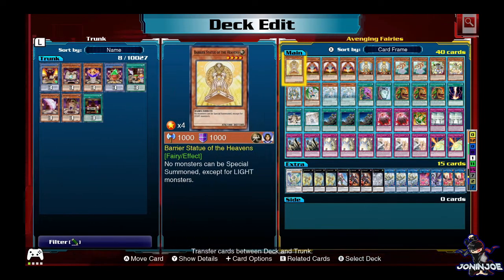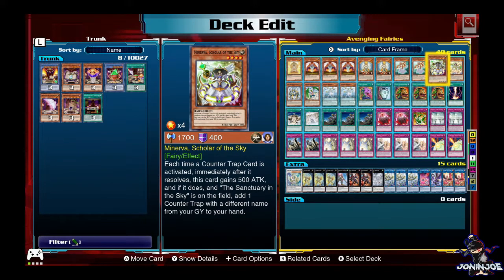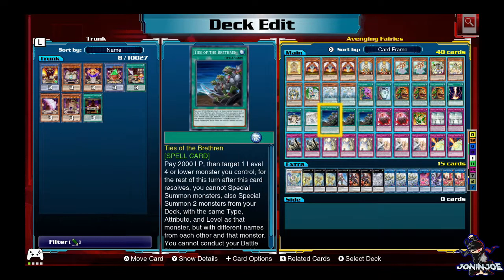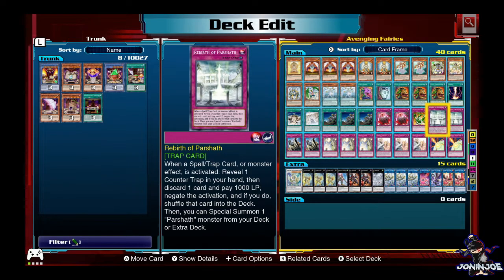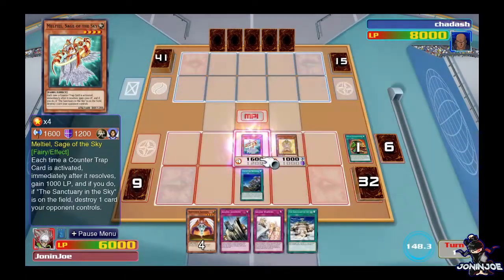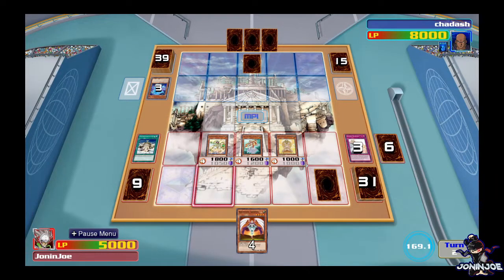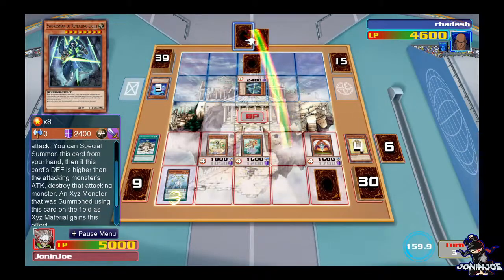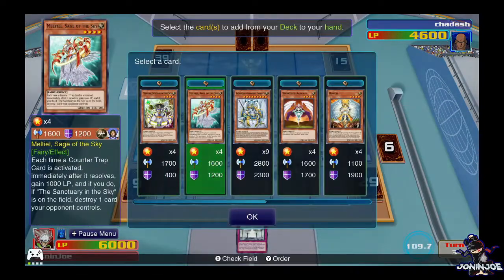Link Evolution Ranked! Counter Fairies Post Update 2020!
Quick video before work! Kind of late but just a quick update to an old deck I had back before the update. If you'll notice in the video I cut Desires for another Ariadne which is only because I used Desires in a previous duel and had some bad banishes that I don't want to talk about. it's still a decent card at 1 despite the low ratios as this deck really needs the draw power.

There was a duel where I misplayed heavily against Cyber Dragon and activated Rebirth to summon Knightlord, forgetting that the opponent could just use it as Megafleet fodder so be mindful of stuff like that. This deck can really frustrate people on the ladder so make sure you don't queue up against me with something like this.